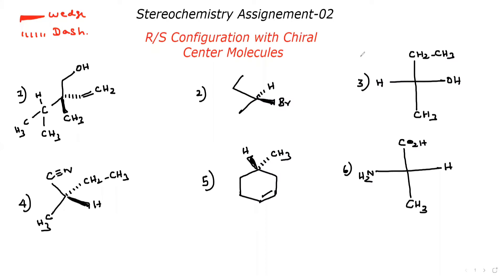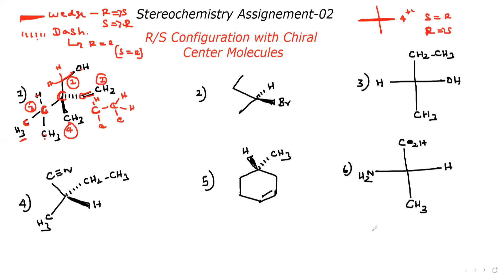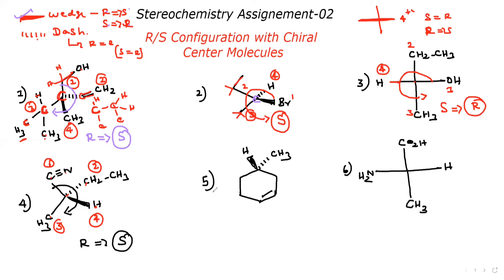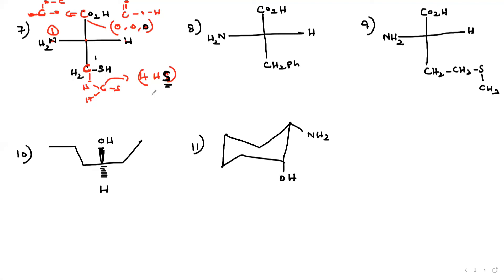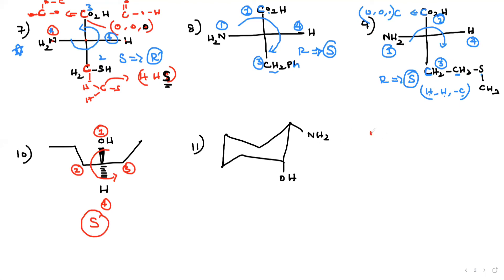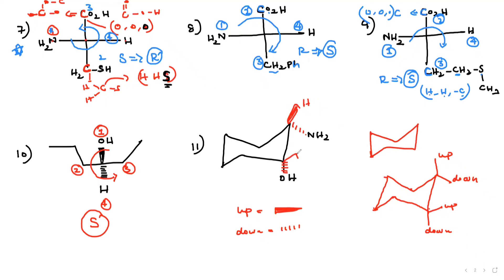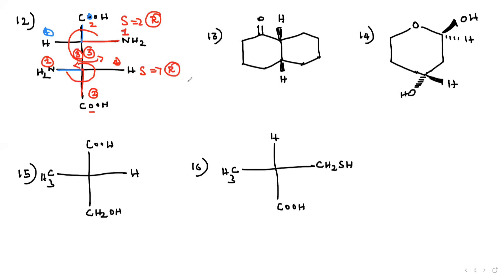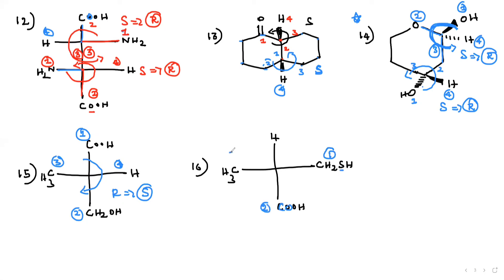Stereochemistry Part-08 Trick for R/S Configuration 20 Important PYQ's in IITJAM ,CUCET ,HCU | DU